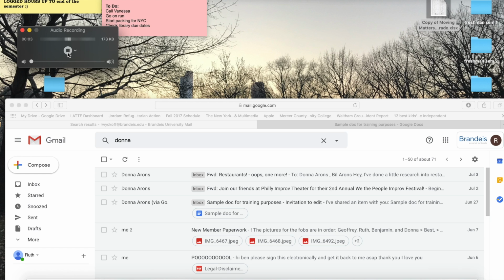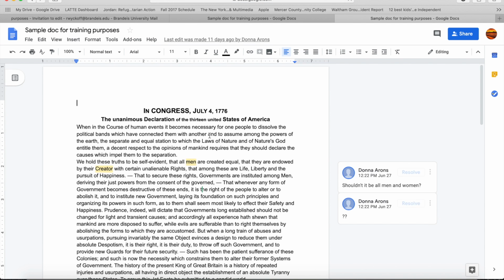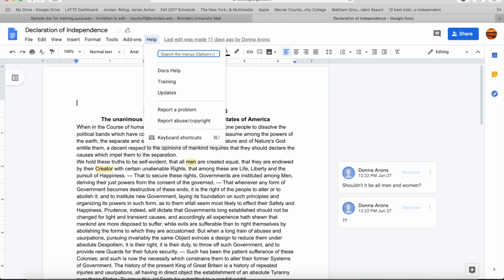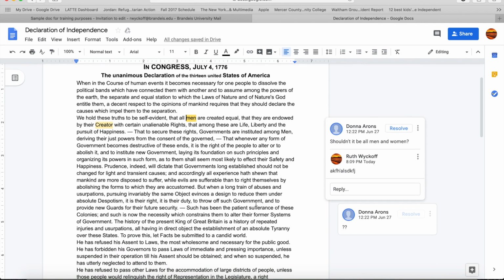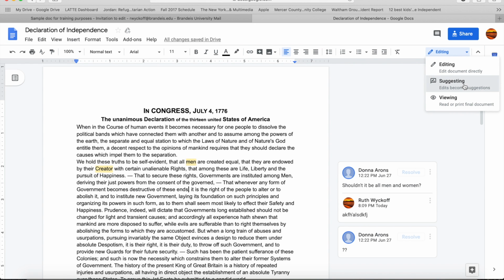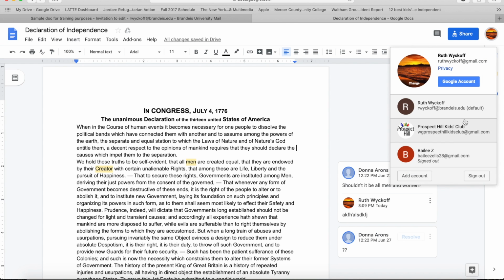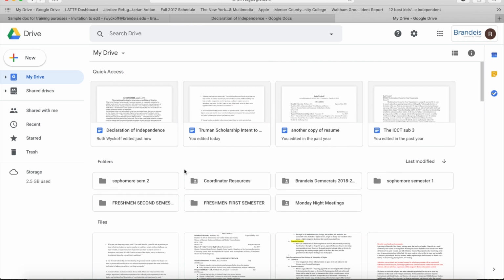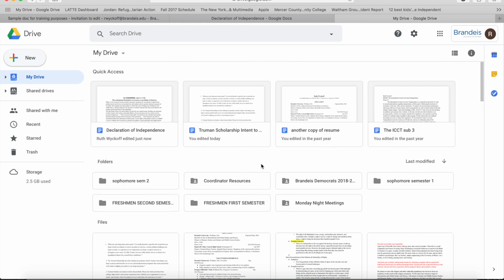The Basics of Google Docs and Google Drive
How to share, edit, comment, and access files in your drive!